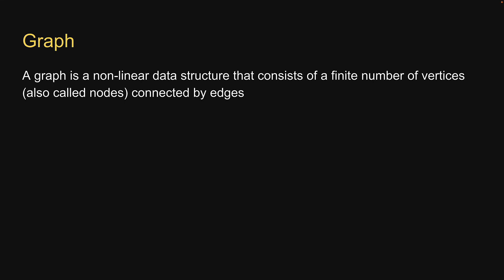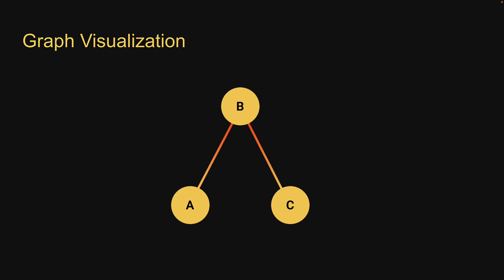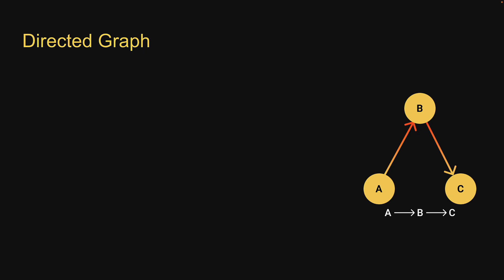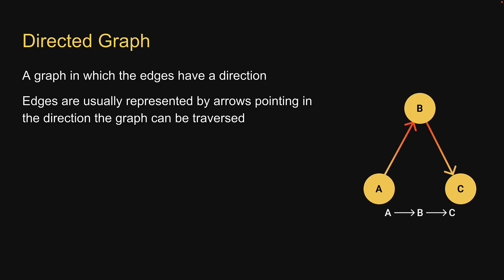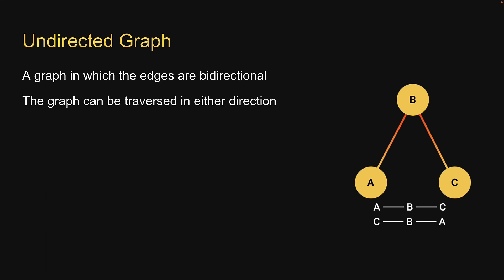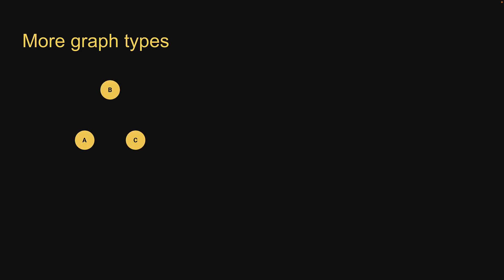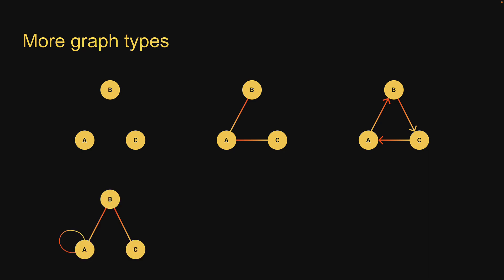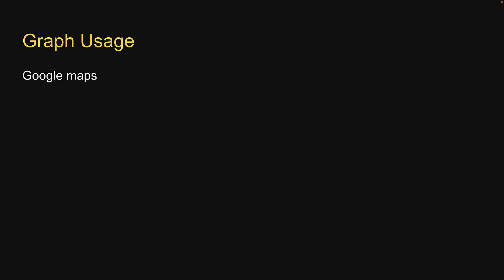JavaScript Data Structures - 40 - Graph Overview